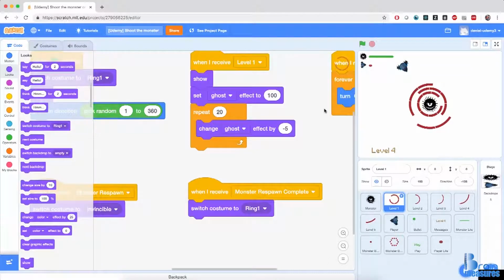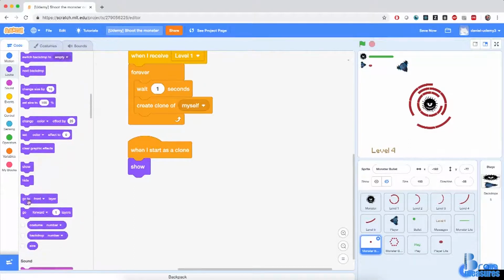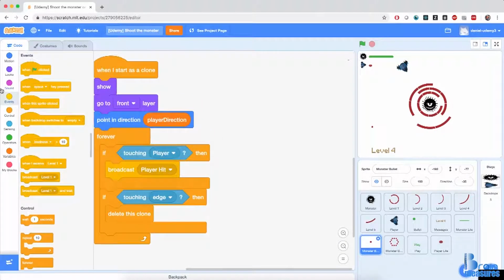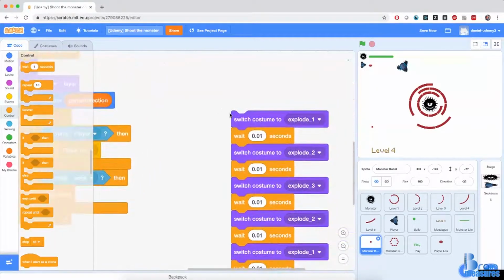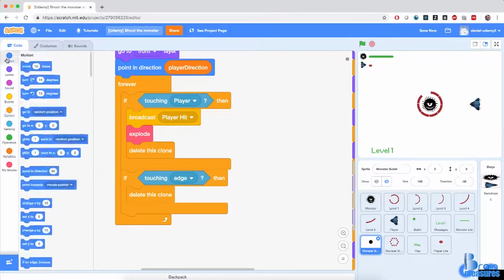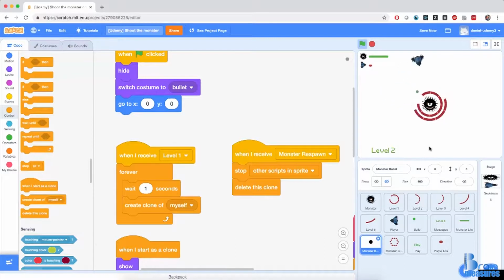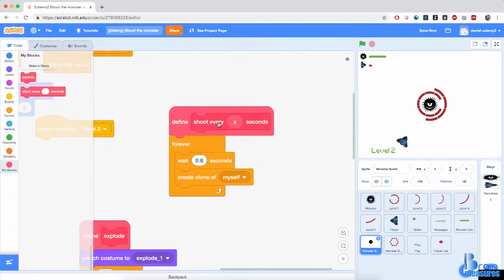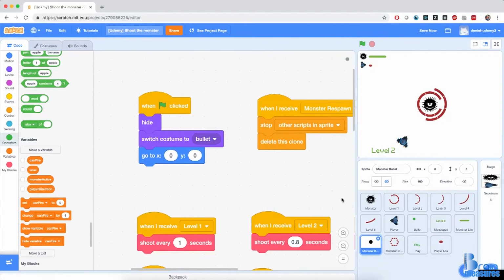Scratch 3.0 l Kids 6 to 14yrs I Section 4 l Lesson 19 l The Monster Strikes Back